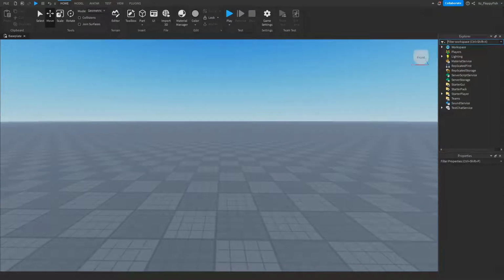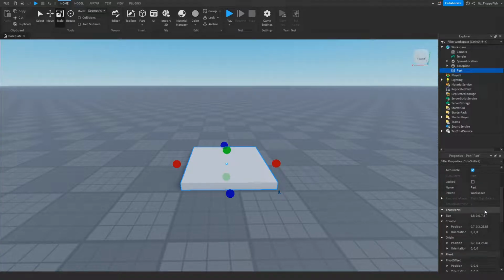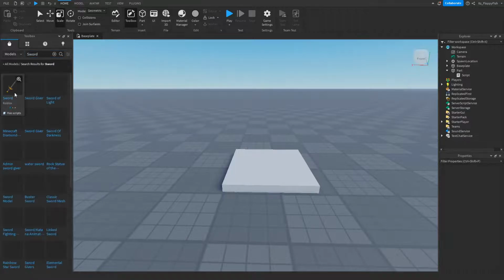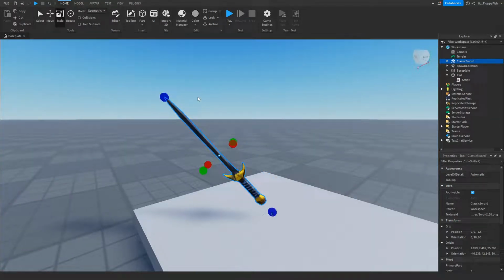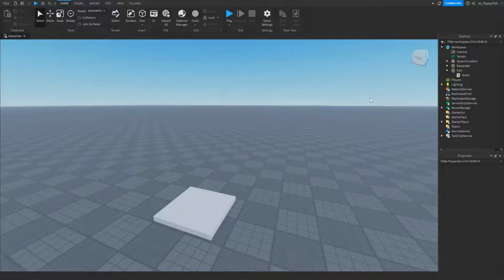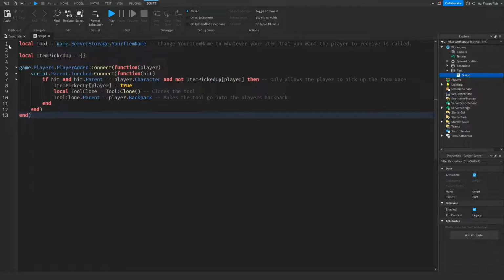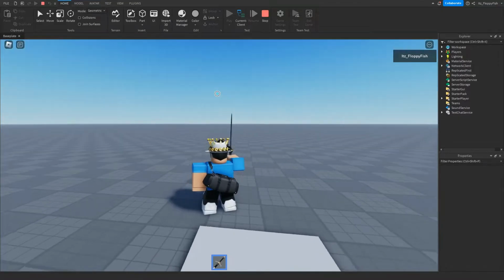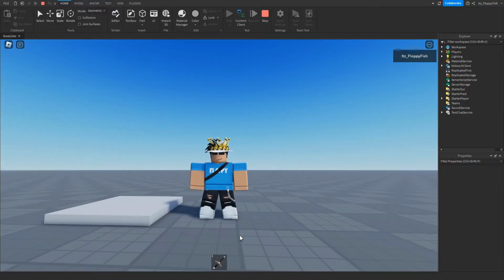HOW TO MAKE A PLAYER RECEIVE A ITEM WHEN A PART IS TOUCHED | Roblox Studio Tutorial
In todays video I show you how to make a player get a item when a part is touched in Roblox Studio. I Hope you enjoyed the video, Have a lovely rest of your day!

Script:

local Tool = game.ServerStorage.YourItemName -- Change YourItemName to whatever your item that you want the player to receive is called.

local ItemPickedUp = {}

game.Players.PlayerAdded:Connect(function(player)
    script.Parent.Touched:Connect(function(hit)
        if hit and hit.Parent == player.Character and not ItemPickedUp[player] then -- Only allows the player to pick up the item once
            ItemPickedUp[player] = true
            local ToolClone = Tool:Clone() -- Clones the tool
            ToolClone.Parent = player.Backpack -- Makes the tool go into the players backpack
        end
    end)
end)

Roblox Studio
Studio Tutorials